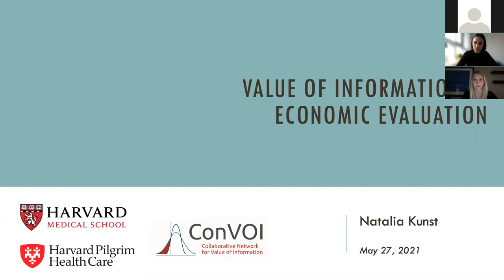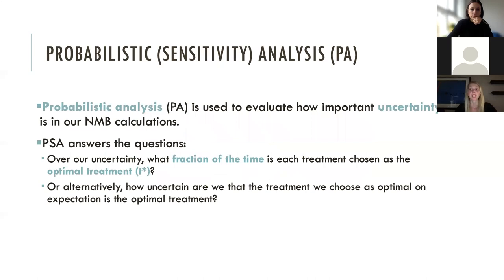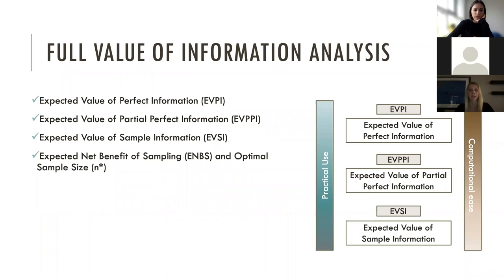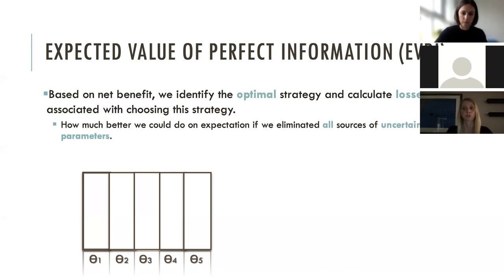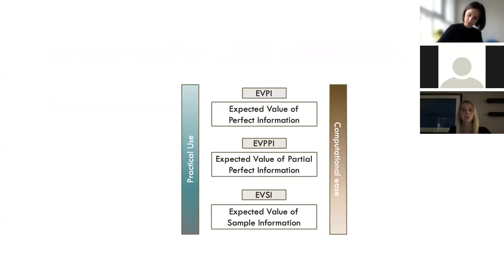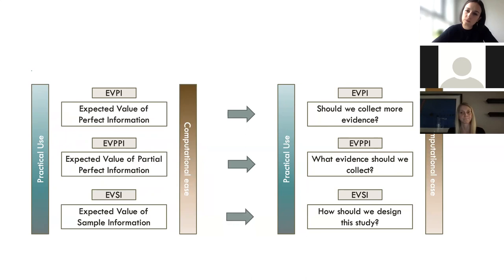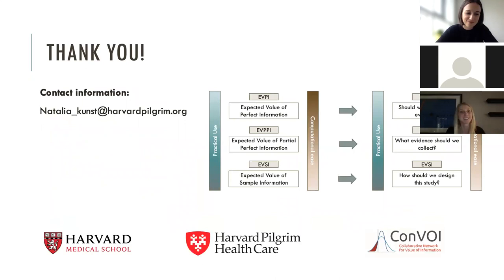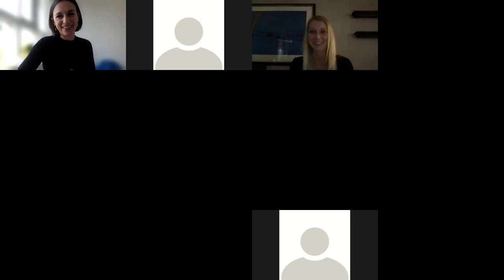Value of Information in Economic Evaluation | ISPOR Victoria and Tasmania Student Chapter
Workshop presentation by Natalia Kunst